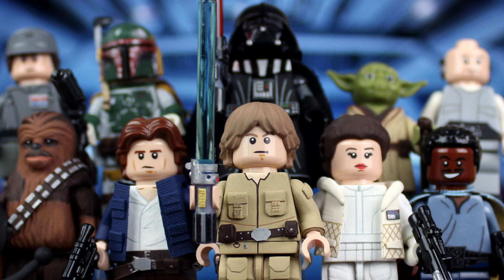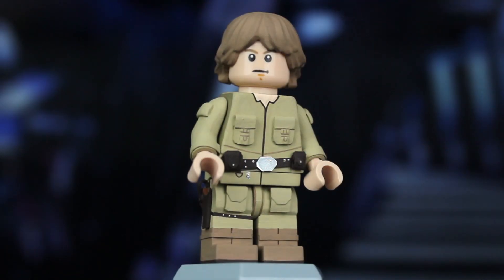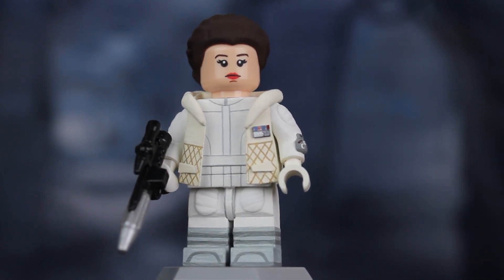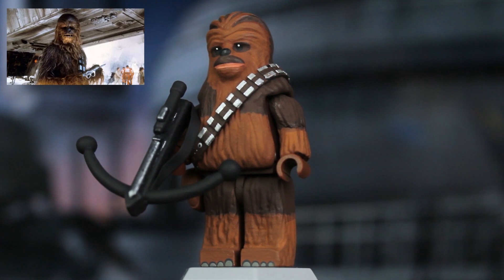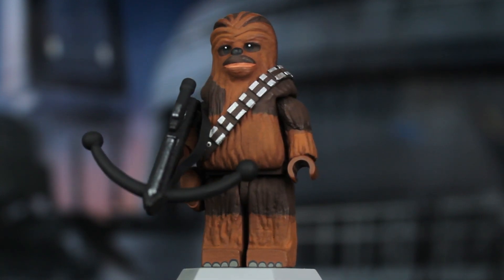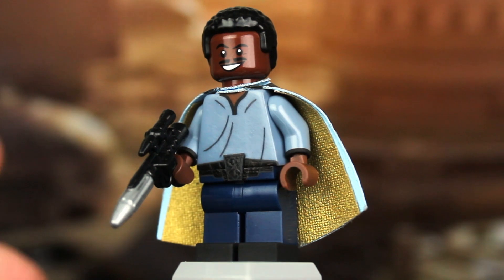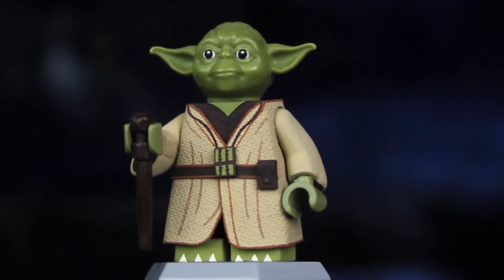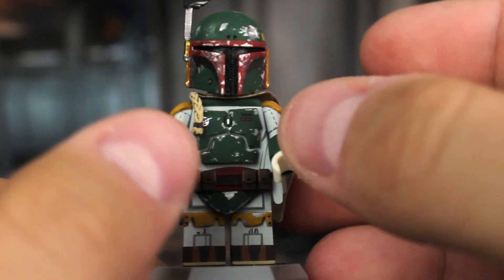LEGO Star Wars: Episode V - The Empire Strikes Back - Custom Minifigures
Nateminifigs.com

]Filmed on Canon EOS Rebel T100 Canon EOS Rebel T1i
Edited with DaVinci Resolve 17 and GIMP